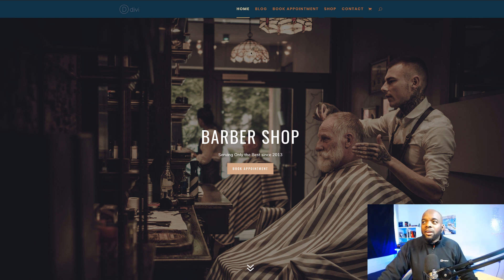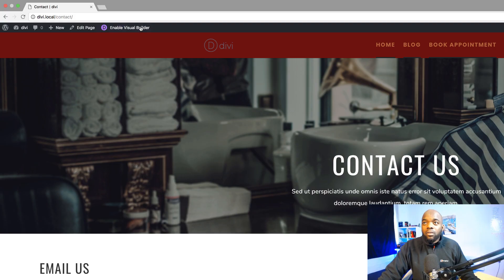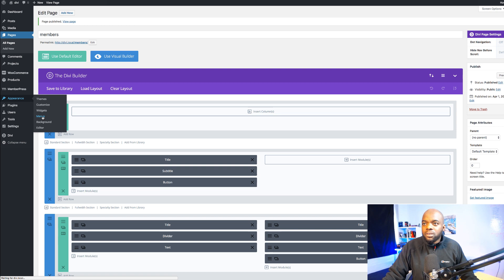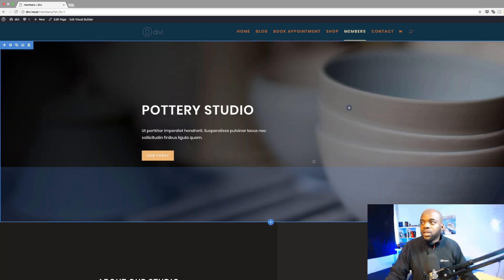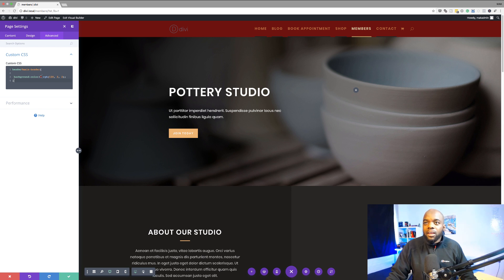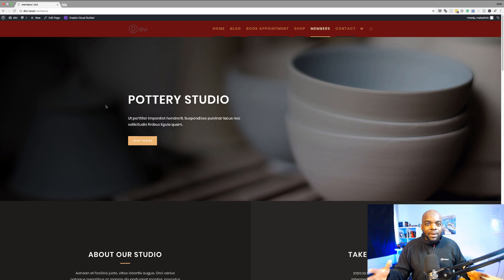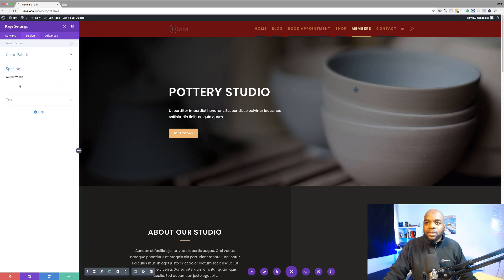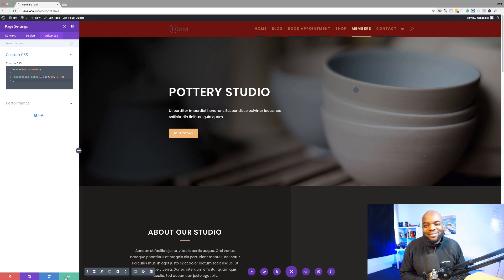Divi CSS - Divi CSS tutorial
Divi CSS tutorial - In this tutorial, I show you how to add to CSS to a specific page in Divi.